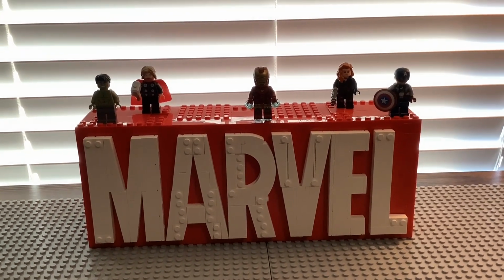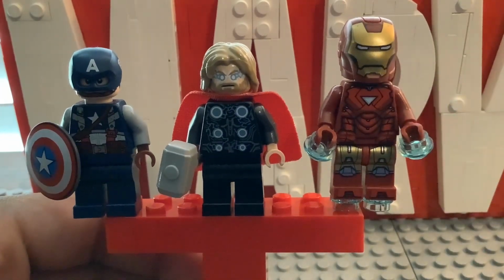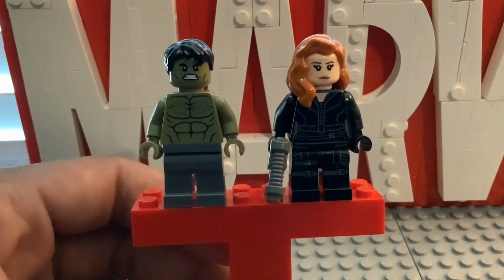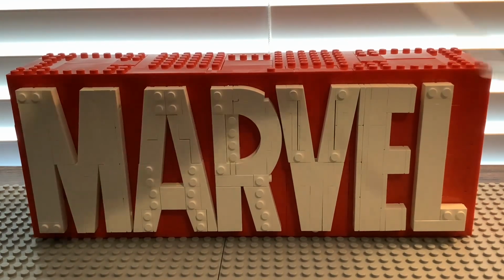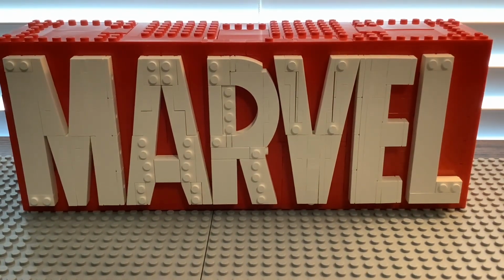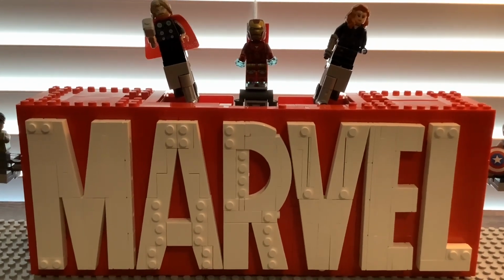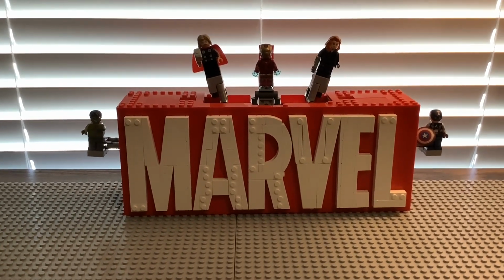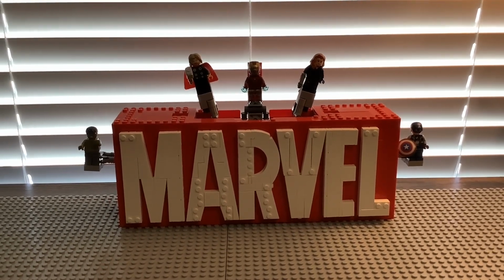Lego Marvel Logo 76313 Set Review